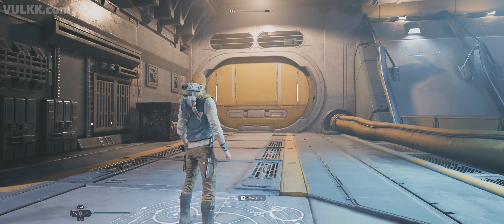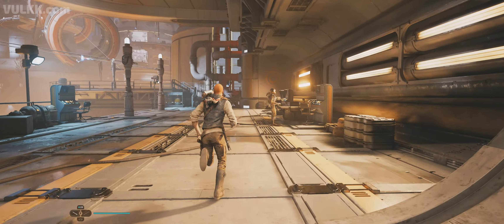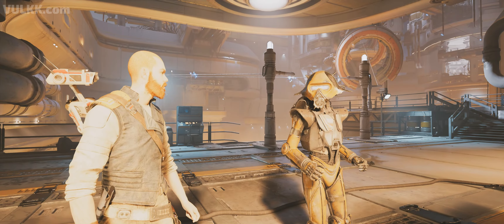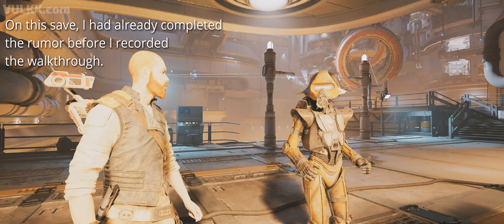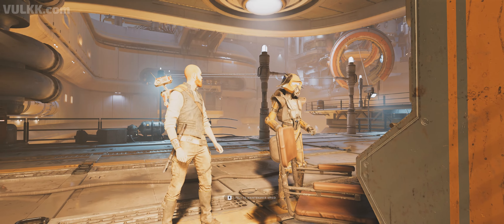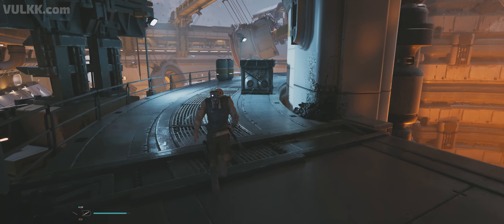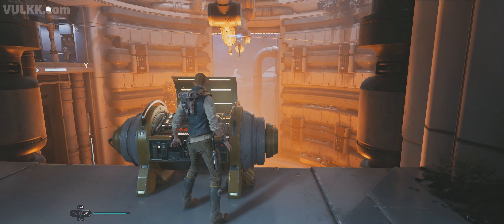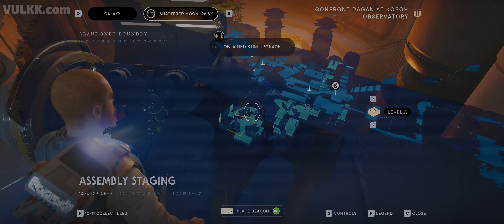Investigate the Factory Lower Levels: Star Wars Jedi Survivor Walkthrough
This guide will tell you where to discover the Investigate the Factory Lower Levels Rumor in Star Wars Jedi Survivor and get the Health Stim!